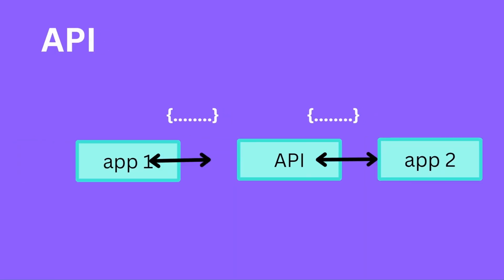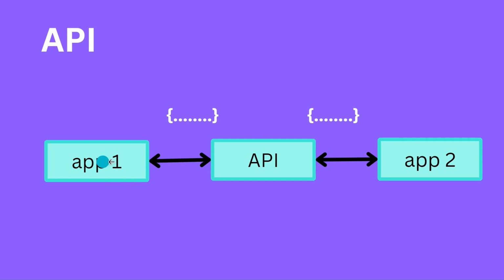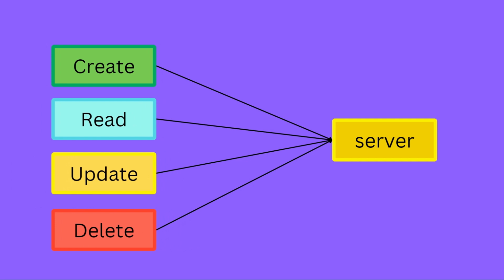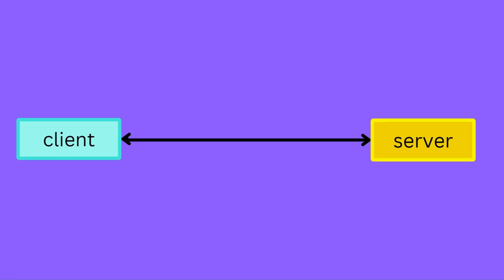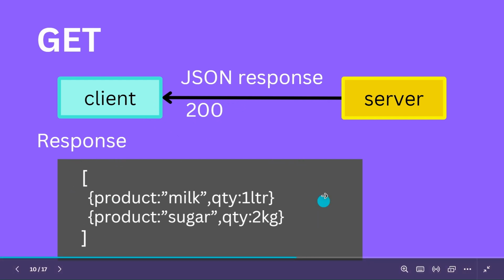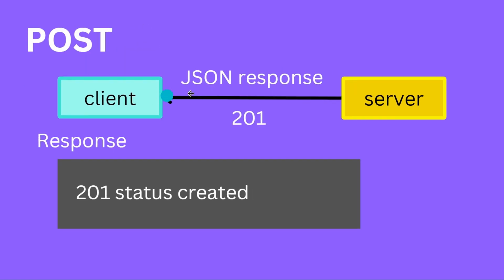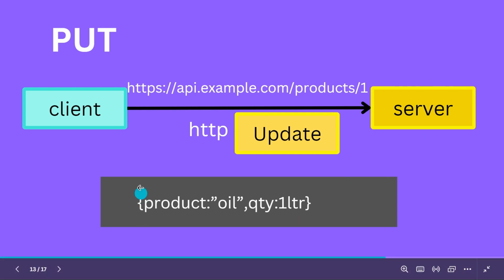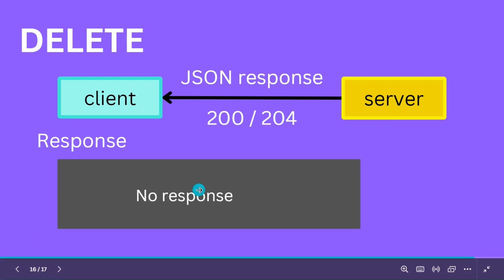what is API & REST API in 10 minutes ? || Demystifying APIs: What They Are and How They Work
Welcome to the second video of our Spring Boot Tutorials playlist! In this tutorial, we'll try to make you clear on what is api & rest api with real life examples  in just 10 minutes

Timestamps:
0:00 - What is API explained with example
1:46 - What is REST principle explained
3:00 - What are http methods used for RESTful APIs
3:42 - GET method explained with example
5:28 - POST method explained with example
6:40 - PUT method explained with example
7:58 - DELETE method explained with example
9:00 - video closure